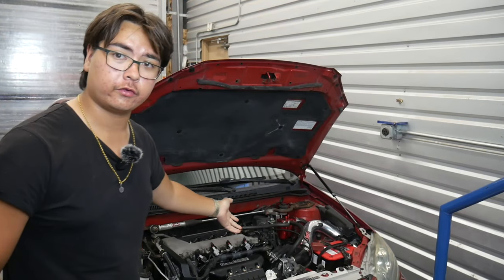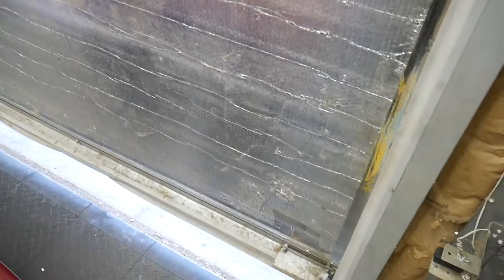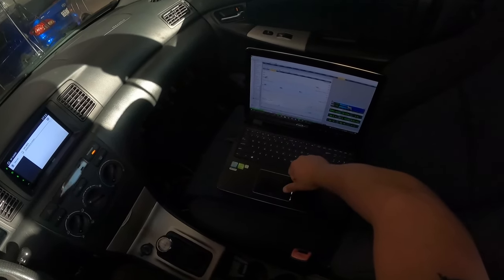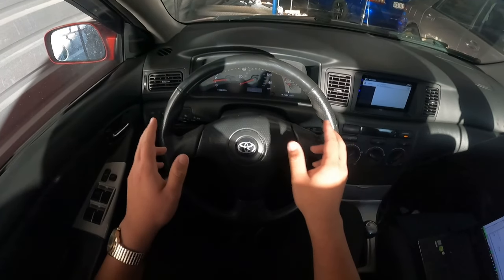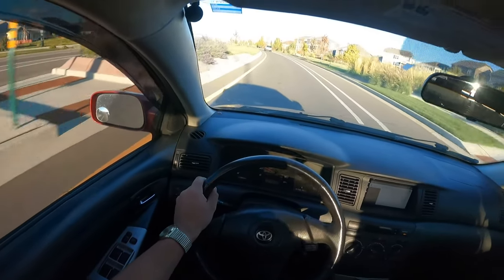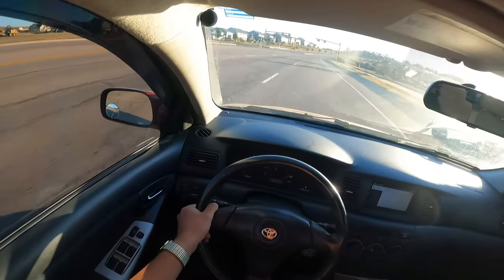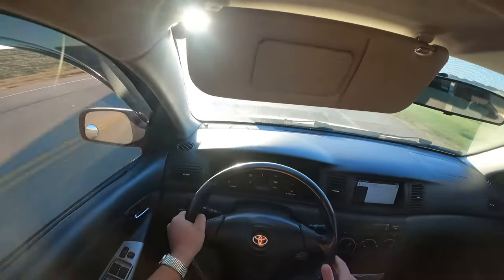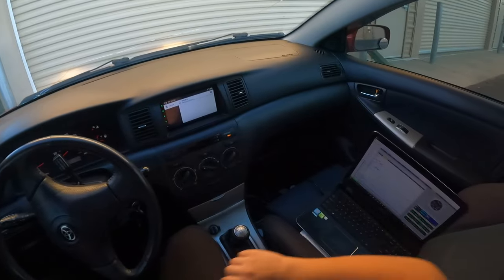First Drive In The Supercharged Corolla XRS! (Discovering Tune Issues)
Today we take my 2005 Toyota Corolla XRS out for its first drive after having a supercharger kit installed! Things didn't go as smoothly as I had hoped...